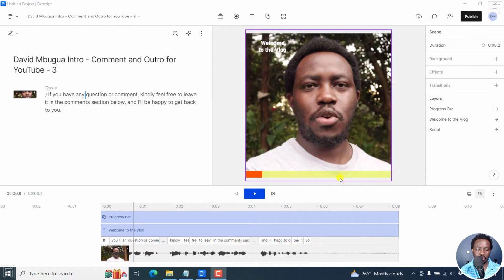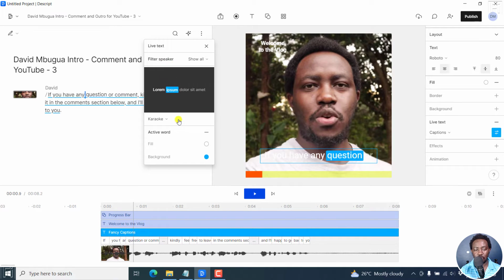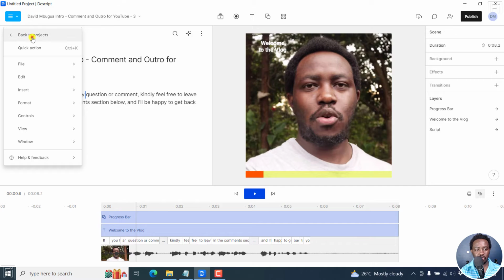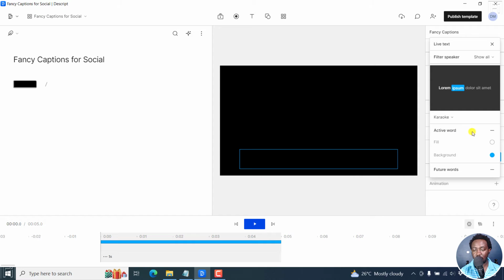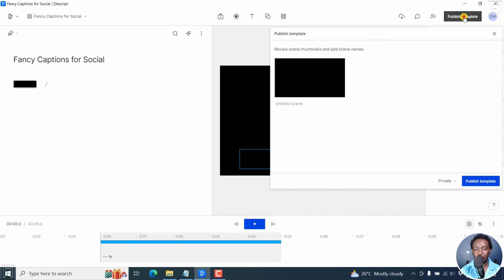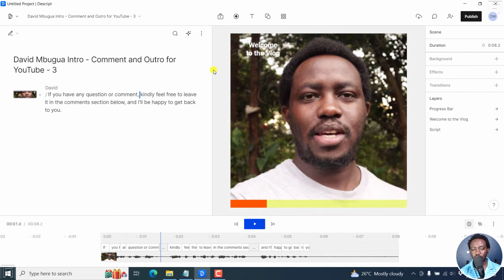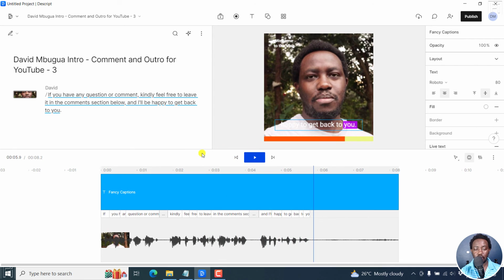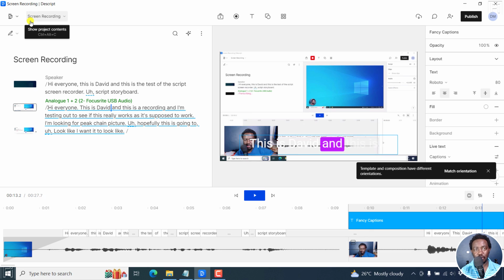A Workaround to Saving Your Fancy Captions Settings in Descript Storyboard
In this video, I'll show you a workaround to saving your Fancy Captions Settings in Descript Storyboard. Try Descript Storyboard for Free Now